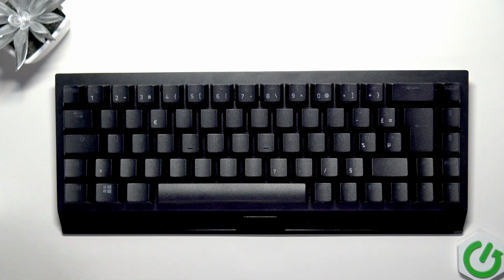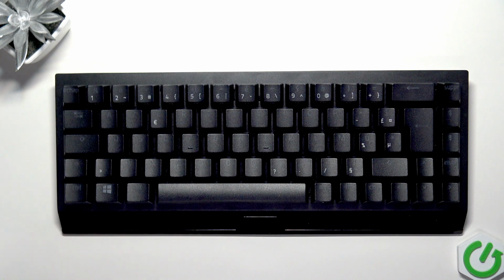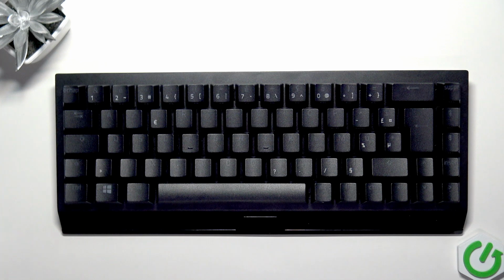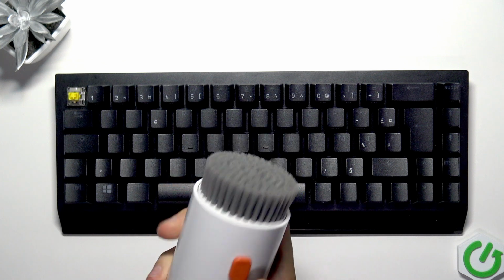How to Clean Your Razer BlackWidow V3 Mini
Keeping your RAZER BlackWidow V3 Mini keyboard clean is important for both performance and appearance. In this video, you'll learn the easiest and safest way to clean your Razer BlackWidow V3 Mini using a cleaning kit and a keycap puller. We’ll show you step-by-step how to remove the keycaps, use the right tools, and brush away dust and debris from between the keys. Whether you’re a gamer or just want your keyboard to look and feel new, this guide will help you maintain your Razer BlackWidow V3 Mini for the best typing and gaming experience.

How to clean RAZER BlackWidow V3 Mini keyboard safely?
How to remove keycaps on RAZER BlackWidow V3 Mini for cleaning?
What is the best way to clean between keys on RAZER BlackWidow V3 Mini?

0:00 Introduction
0:05 Recommended cleaning kit and tools
0:19 Using the keycap puller
0:38 Removing keycaps from RAZER BlackWidow V3 Mini
0:51 Brushing and cleaning between keys
1:04 Final tips and outro